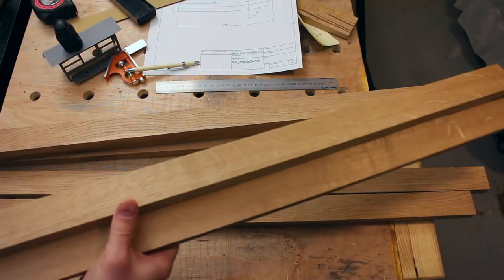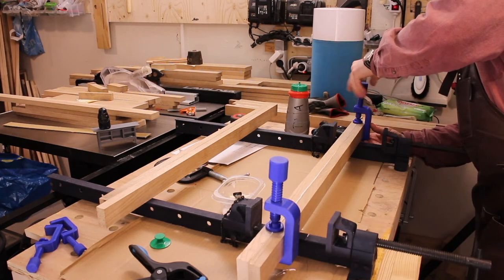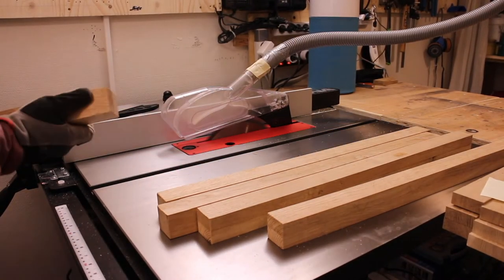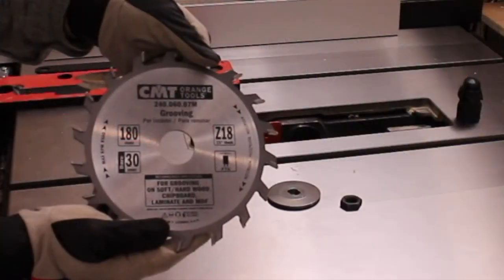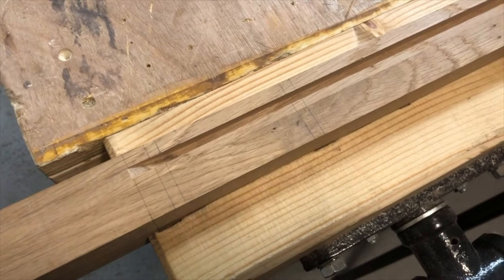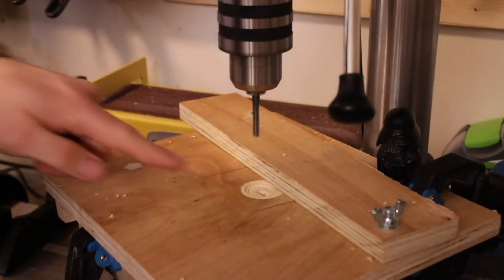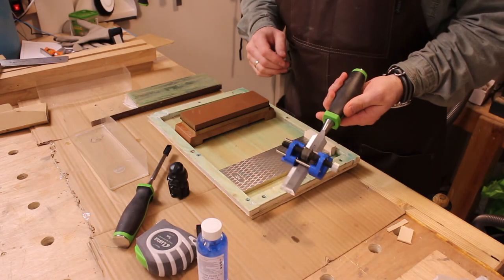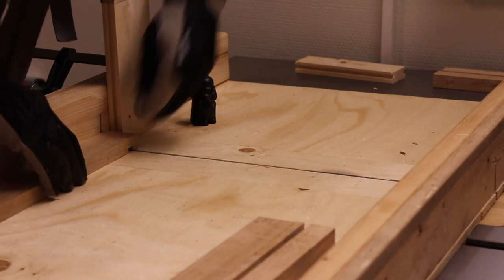Scandinavian Furniture Design - Credenza - Legs - Made in Norway EP03 [0082]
In this video we make the legs for our turntablestand or credenza

Products I use and recommend (these are affialiate links and I get tiny fee if you shop using them):

3D Printing:
Creality Ender 3 3D printer:

Camera gear:
Feelworld 4k 5.7" HDMI Camera Monitor:

Video Content

00:00 - Intro
00:51 - Grain Matching
03:34 - Glue Up
06:50 - Wnew MFT Clamps
08:26 - Ripping to Final Size
10:45 - Laguna Fusion 3 Blade Change
12:00 - Plunge and Climb Cut on the Table Saw
18:06 - Routing a Mortise on the Drill Press
22:12 - Sharpening
24:04 - Cleaning up and Squaring the Mortises